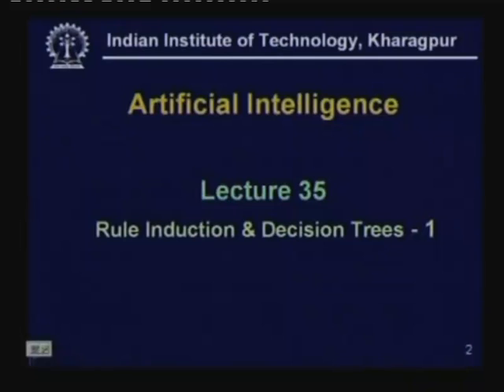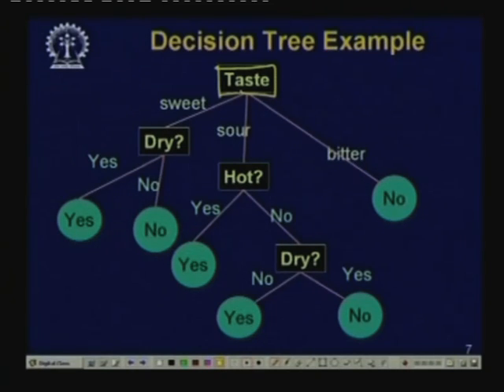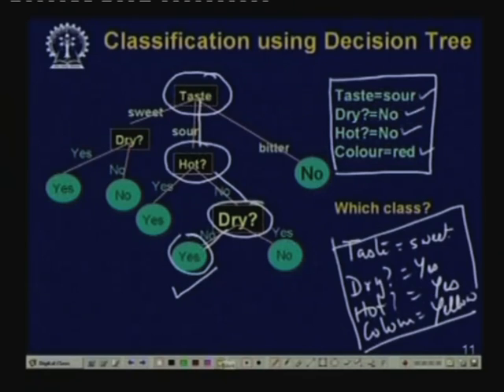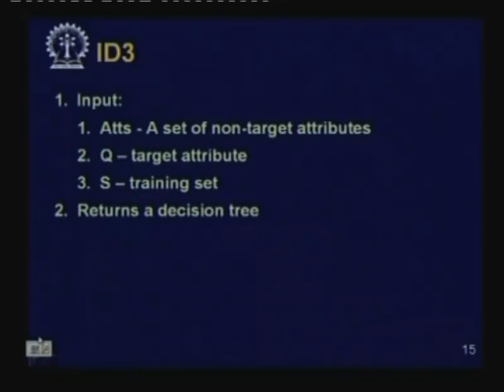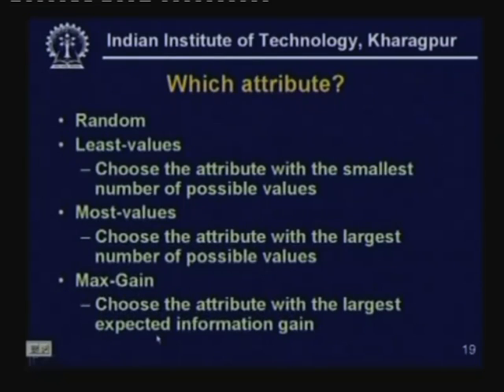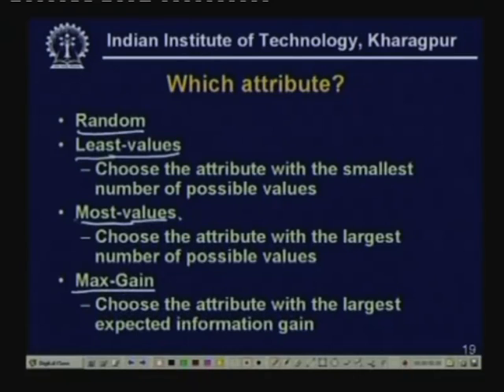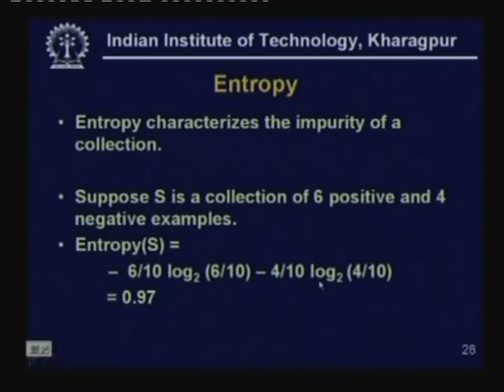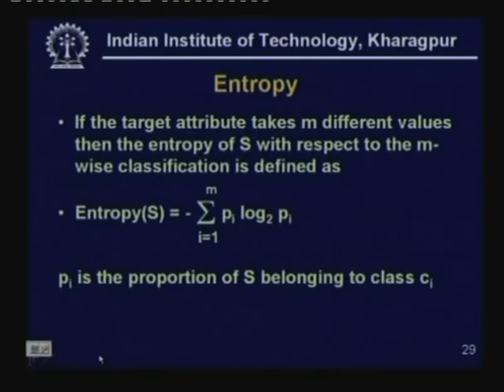Lecture - 34 Rule Induction and Decision Trees - I